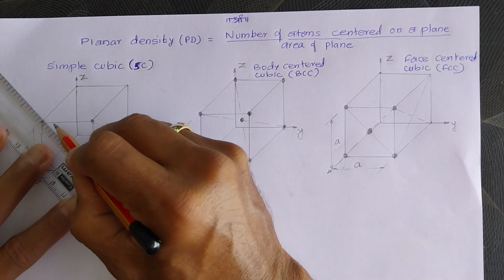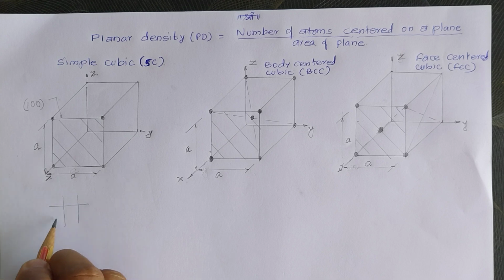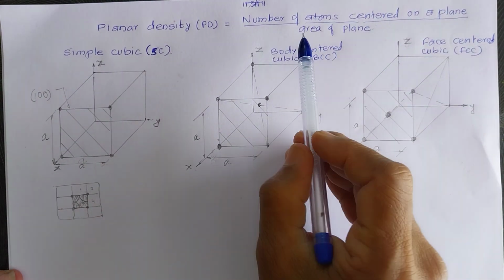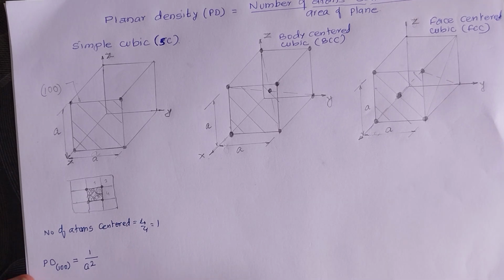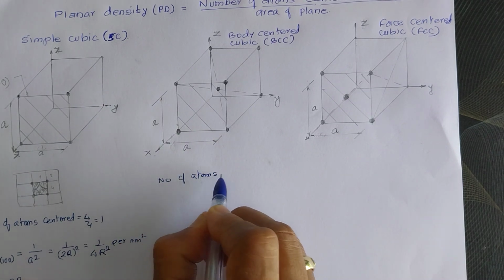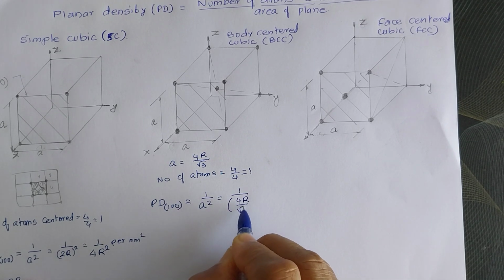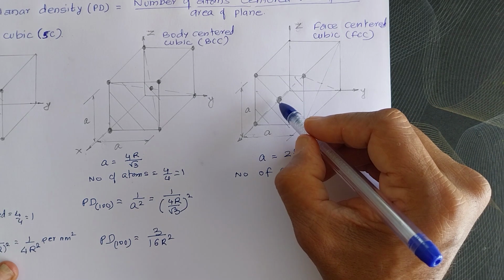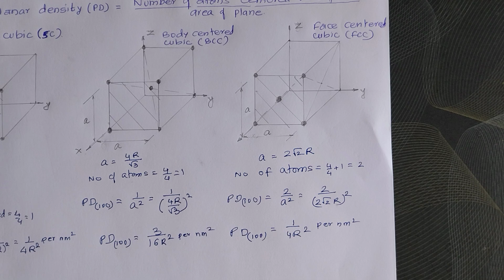Planar density of cubic crystal structure 100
Please keep writing material ready to practice along with the video. It definitely helps if you practice hands on with me.

When studying crystal structure characteristics and deformation through slip systems, one is often required to determine planar density (PD).
This video shows how to determine the planar density of (100) for Simple cubic structure (SC), Body centered cubic structure (BCC) and the Face centered cubic structure.

Timeline
1:20 PD(100) for simple cubic system
3:00 (PD100) for BCC
4:35 PD(100) for FCC